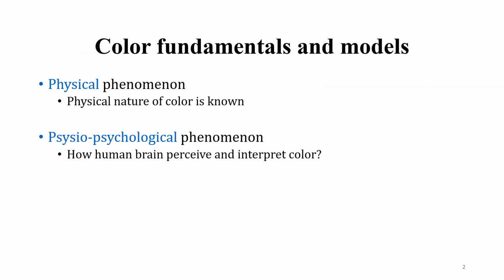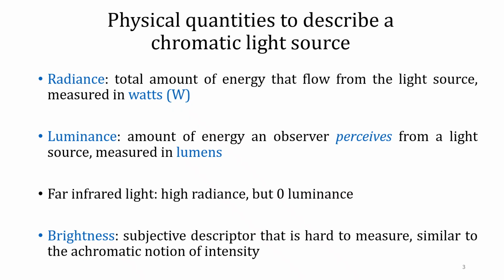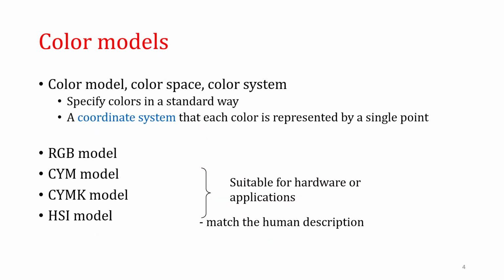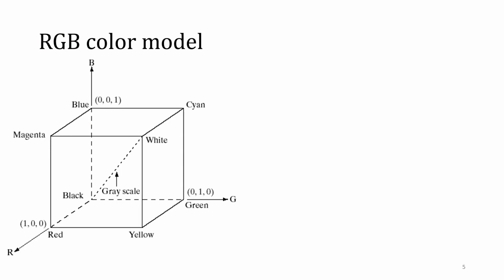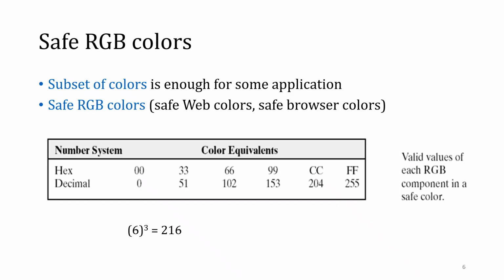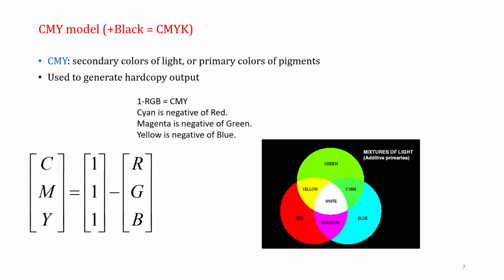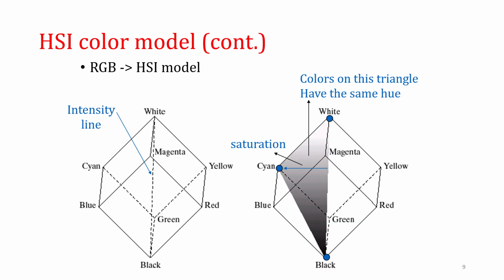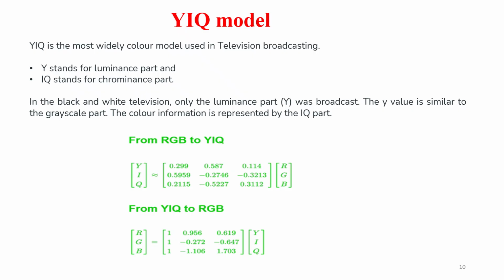DIP Color models in image processing 6